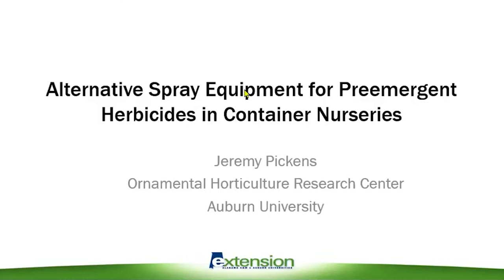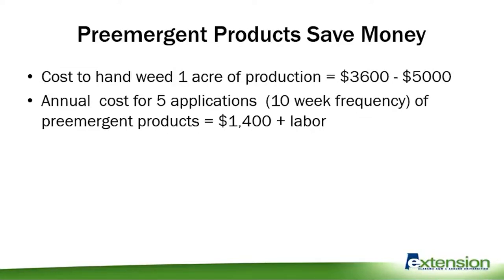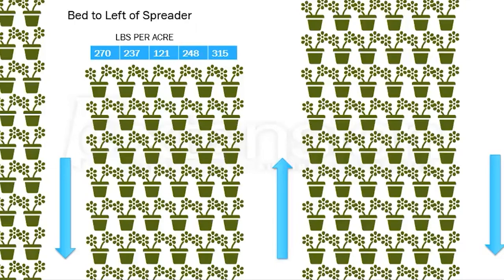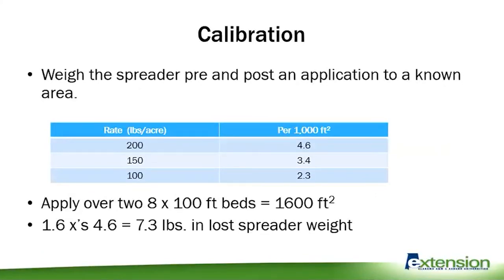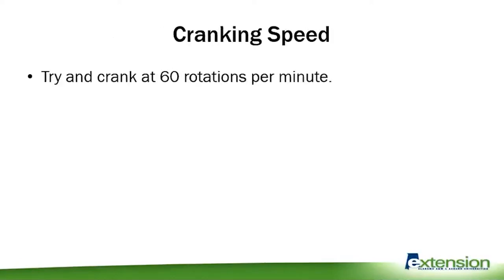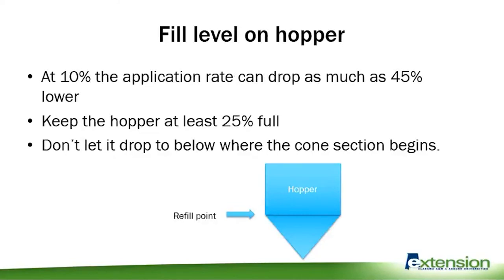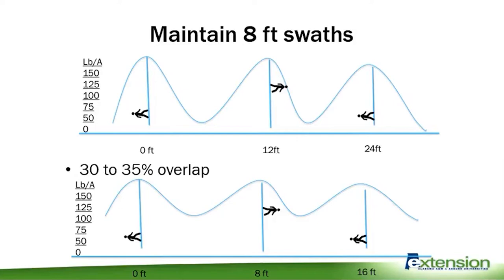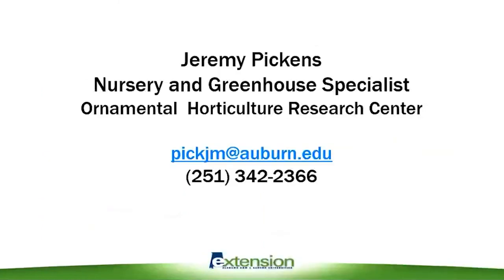Alternative Spray Equipment for Preemergent Herbicides in Container Nurseries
Welcome to the Commercial Horticulture Webinar Series. Today we will be with Jeremy Pickens as they discuss Alternative Spray Equipment for Preemergent Herbicides in Container Nurseries.